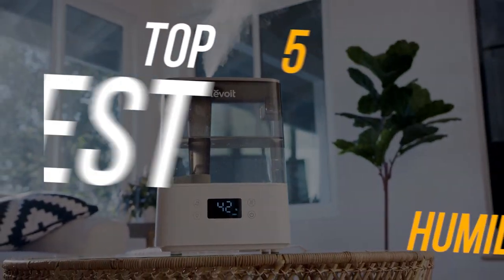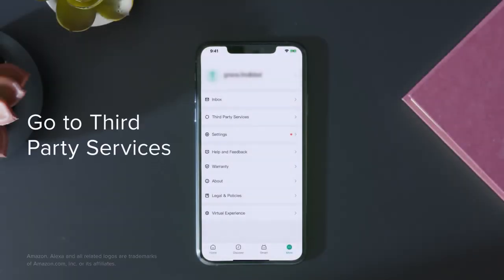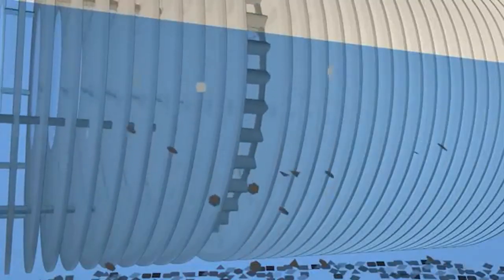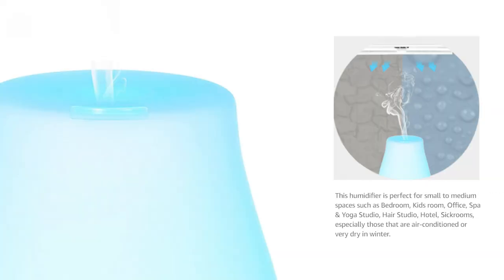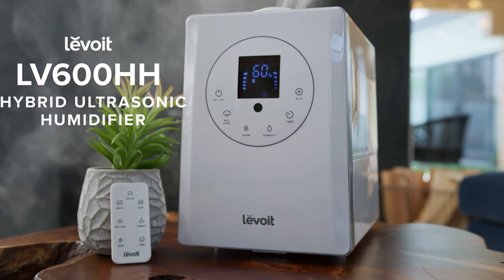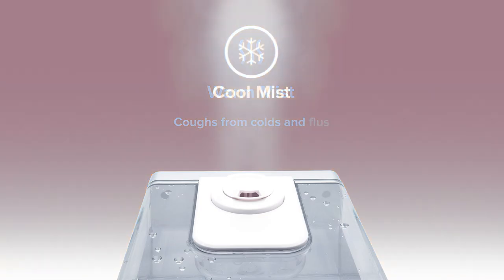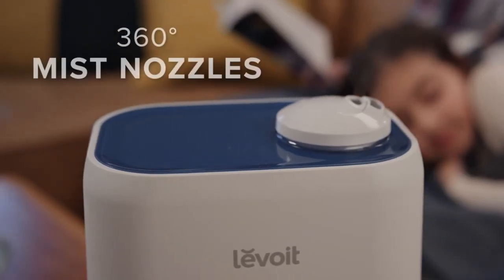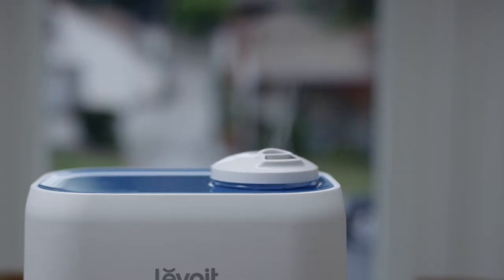Top 5 Best Humidifiers For Living Room in 2024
0:00 Links to the Top 5 Vacuum Cleaners in 2023 are listed below
0:27 🏆 Levoit Classic 300S Ultrasonic Smart Humidifier

1:49 🏆 Venta LW25 Airwasher

3:06 🏆 Diffuserlove Humidifier

4:22🏆 Levoit LV600HH Hybrid Ultrasonic Humidifier

6:22🏆 Levoit Classic 200 Humidifier

🧨 If you're a bit overwhelmed by the different model of Vacuum Cleaners, our buying guide will run you through all the key features and technologies you need to know about 🧨

Hey guys welcome to Ravin’ Reviews, on this channel we review the best products that you can shop for, with honest, trustworthy reviews. For today’s video we are going to be covering the top 5 best humidifiers on the market right now. We will also be covering the options that give you the best bang for your buck, and which to go for if you really want to go all out. As always, we’ll leave links to the products and current discounts being offered in the description below. Now, let’s get right into it. Levoit Classic 300S Ultrasonic Smart Humidifier First up is the Levoit Classic 300S Ultrasonic Smart Humidifier. The Levoit 300s is a Wi-Fi operated smart humidifier that is powered by the VeSync app. This allows for you to control it via your smartphone, and although more features are expected to drop shortly, it already sports Alexa and google assistance support. Levoit didn’t stop with voice technology, however, as the 300S is very powerful, being able to humidify a room up to four times faster than its competitors. Voted as the best humidifier on the market by Wirecutter, its large, six liter tank offers up to 60 hours of long-lasting humidification. The smart humidity sensor enabled simply by turning your 300S to “auto mode” adjusts the humidity levels based on your desired settings. Already lying down? In another room? Or have your hands full with a newborn? Easily pair with a third party voice assistant for hands free control. Featuring BPA-Free materials, and quiet operation, the classic 300s is perfect for bedrooms and nurseries. With noise levels that never exceed 30db, the classic 300s is quieter than most other humidifiers. With features like night and sleep mode, which pair perfectly to provide a comfortable environment to stay asleep, to Automatic shutoff that turns the humidifier off when it runs out of water, you could describe the 300S as perfectly simple with great customer reviews. Venta LW25 Airwasher Now, if you’re looking to go all-out on a humidifier then this is the one for you. The German-made Venta LW25 proudly calls itself “the original air humidifier”, and maintains the classic, square-shaped design of older humidifiers to back it up. What makes the Venta Airwasher special is that it functions as both a humidifier and a purifier. It was designed to trap Airborne bacteria and other harmful pollutants as air from your room circulates through the Airwasher and then releases clean humidified air. The LW25 is very easy to set up, and pairs well with tap water. The Venta Airwasher also features an aromatherapy option which comes in six different fragrances allowing you to release sensually aromatic humidified air into your desired space. The Venta LW25 features 2 or 3 power levels, and an LED status display, with a quiet automatic shut-off when water runs low. It features evaporative humidification,for spaces up to 430 square feet, healthy air humidified to an optimal 40-60%, cold air humidification without the use of filters, and naturally reduces harmful pollutants in the air. This excellent humidifier is our top pick for most premium humidifier on the market right now. Diffuserlove Humidifier Next up is the Diffuserlove Humidifier, which is a great gift option for family members, friends, or partners since it provides a comfortable sleeping or working environment with a sleek and hip design. It is also our pick for the best humidifier for its price, being both affordable while still maintaining superior quality. These sell very fast and we believe everyone should own one! The Diffuserlove has two different mist settings which can be adjusted at the press of a button. You can also change both the mist output, as well as the color of the humidifier with the remote that comes with it. There are 7 different color lighting options, with each of those 7 having a bright and dimming mode. The product is very quiet, and has an automatic quiet shutoff system in place for when it runs out of water... best humidifiers for home

Hope you enjoyed my video 'Top 5 Vacuum Cleaners of 2023 (Corded and Cordless)'